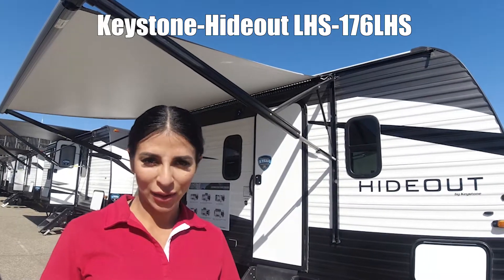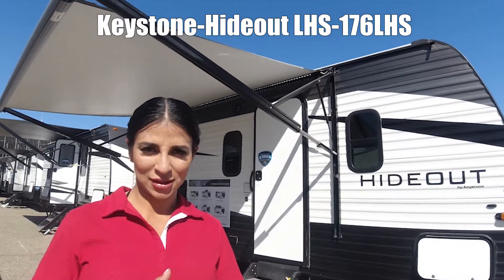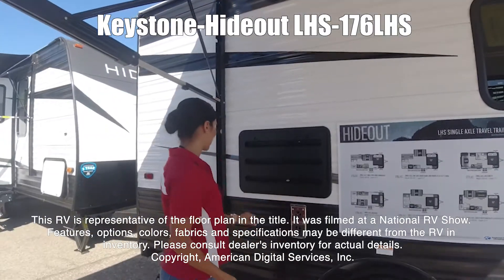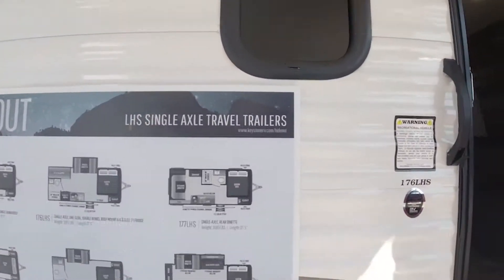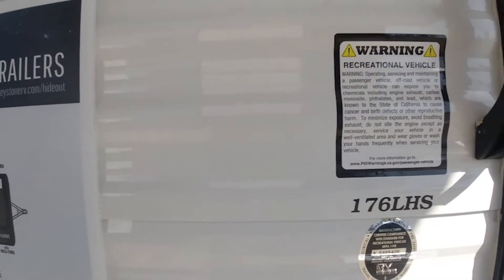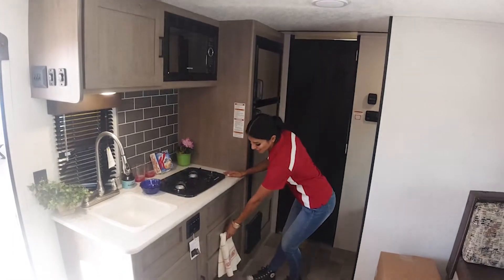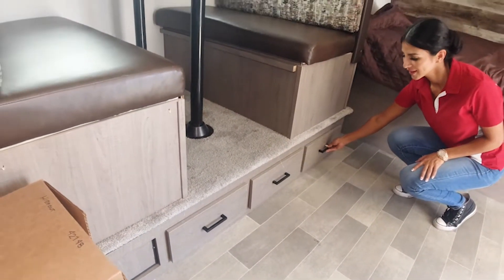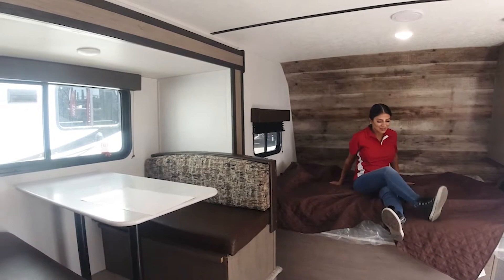2020 Keystone RV-Hideout LHS-176LHS